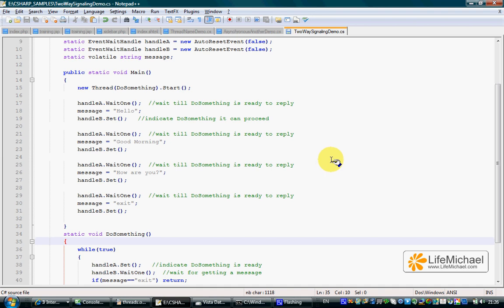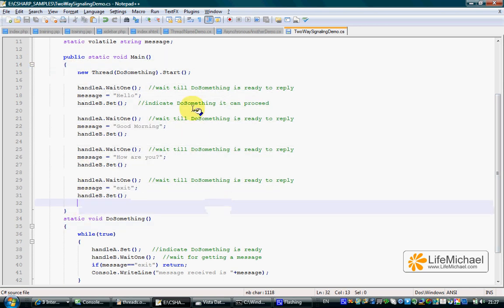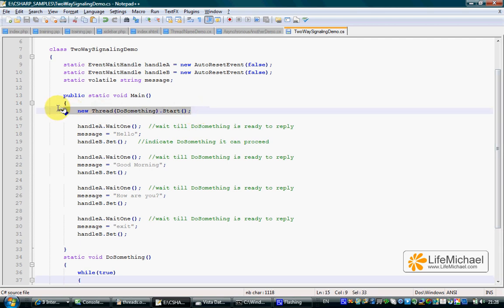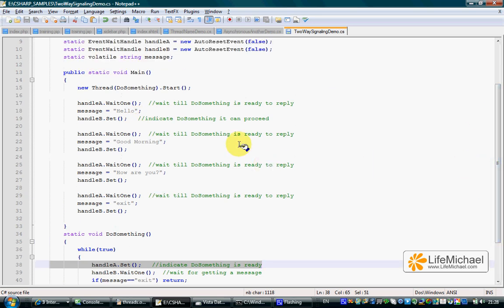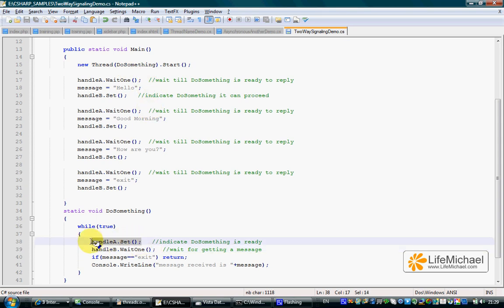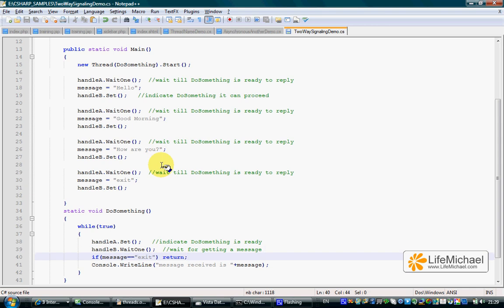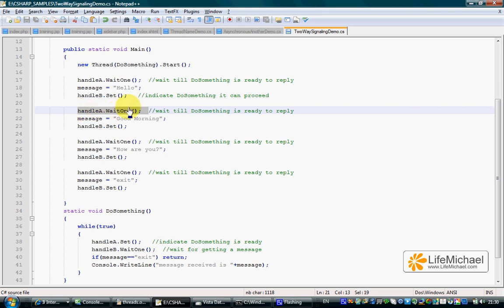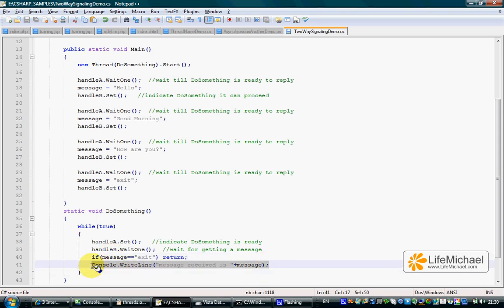C# Two Way Threads Signaling Demonstration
This video clip demonstrates how two threads can signal each other using two objects of type AutoResetEvent. This video clip was prepared as part of the "C# Fundamentals" course, available for free